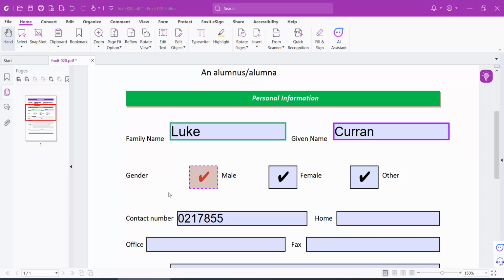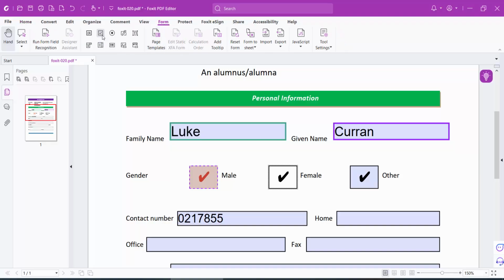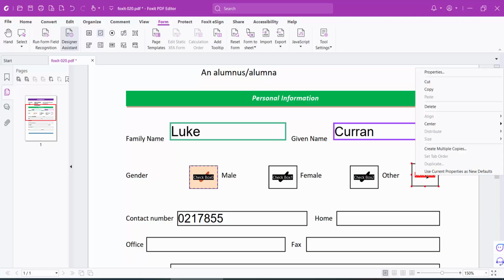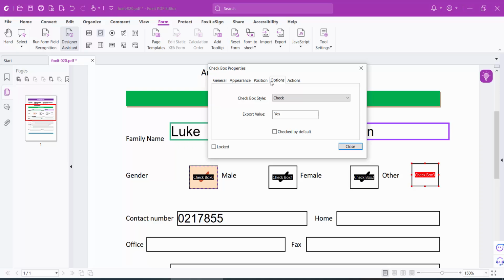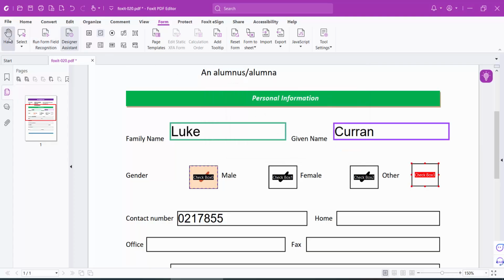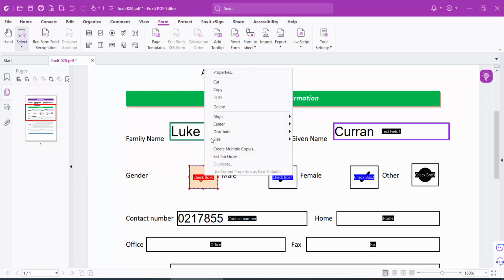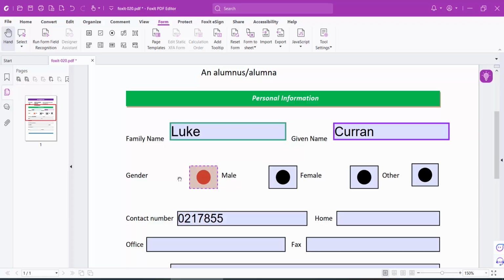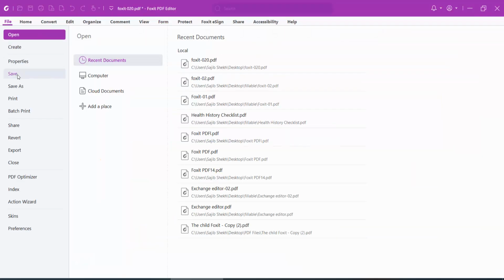How to Insert Round Checkbox Symbols in a Fillable PDF Form in Foxit PDF Editor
Hello everyone, Today I will show you, How to Insert Round Checkbox Symbols in a Fillable PDF Form in Foxit PDF Editor.